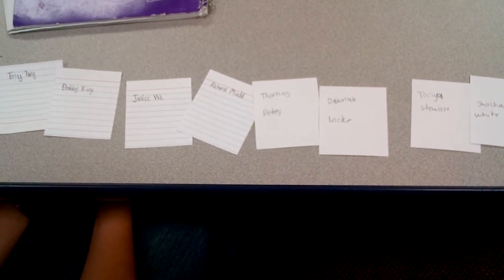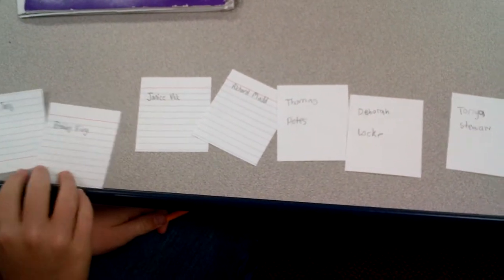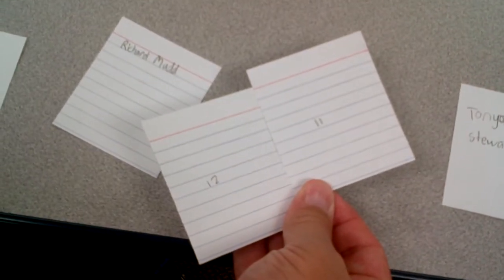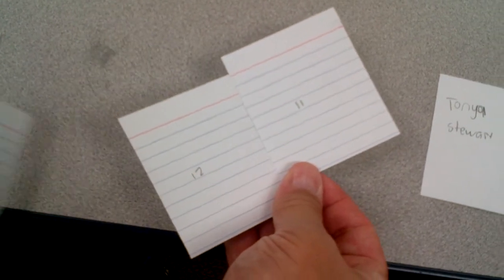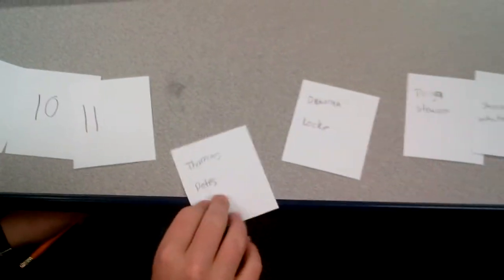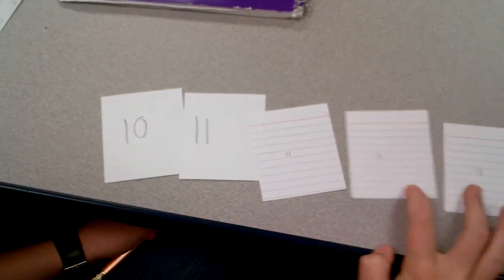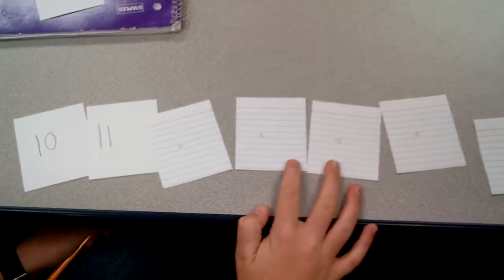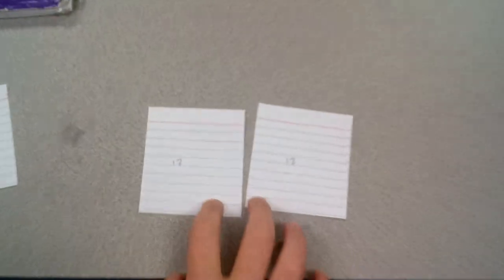Removing Two Names so the Median Increases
The Buist Bunch was experimenting with how the median, as a measure of center, responds to changes in the number and magnitude of data values.